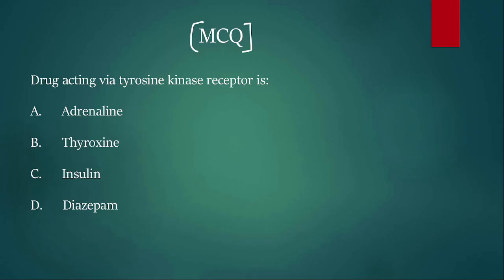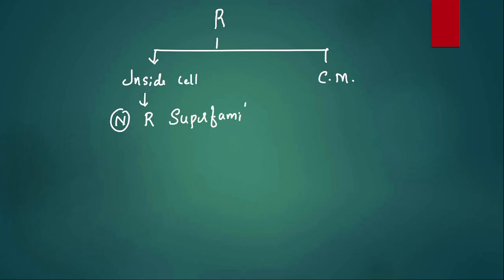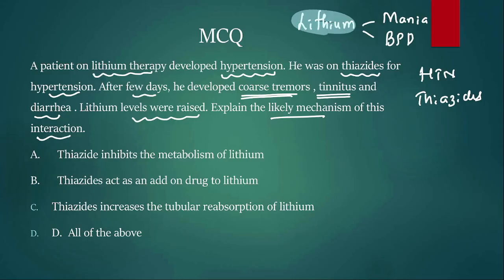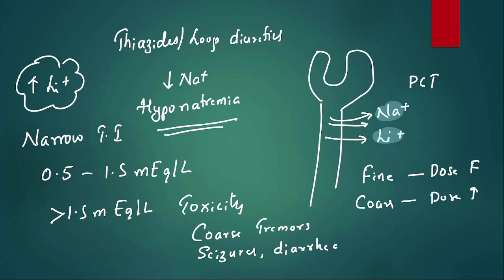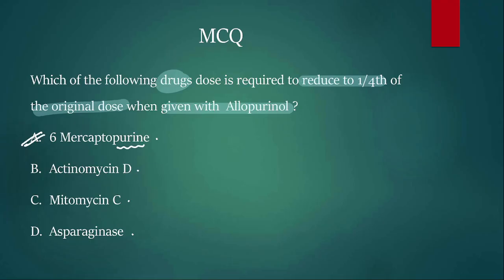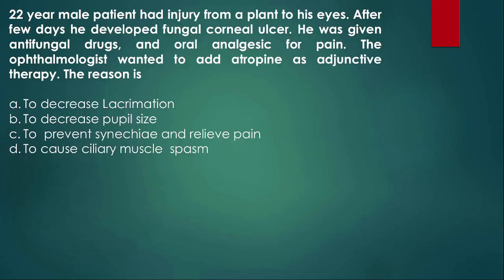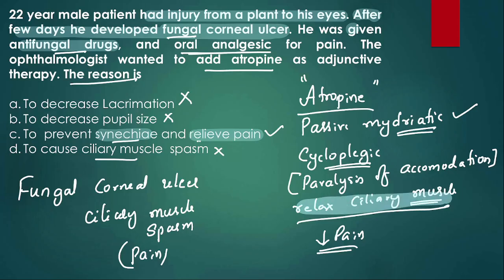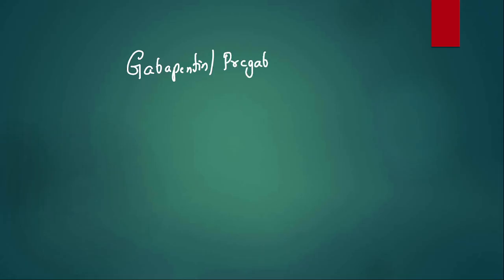FANTASTIC FIVE MCQs discussion PART 11 I Dr. BHARATH KUMAR V D I